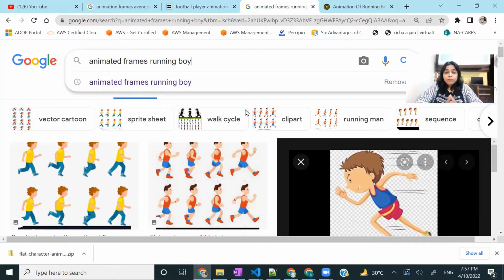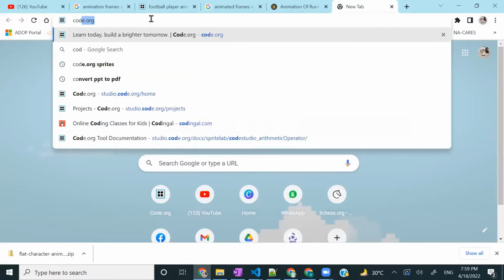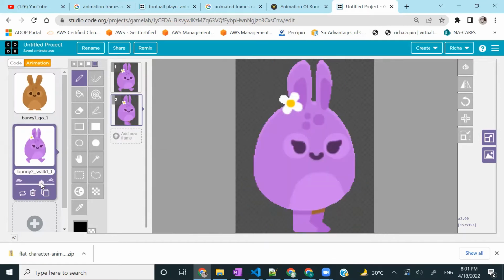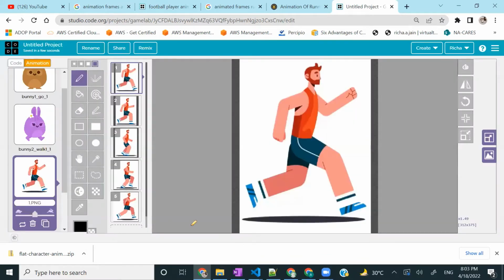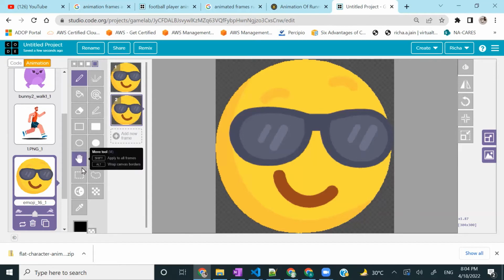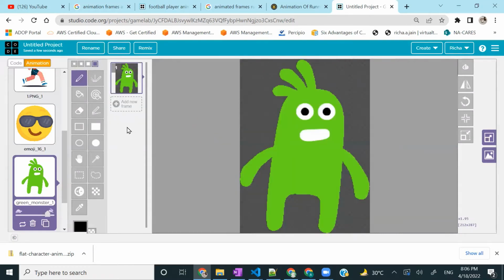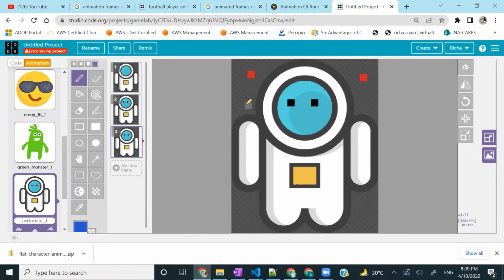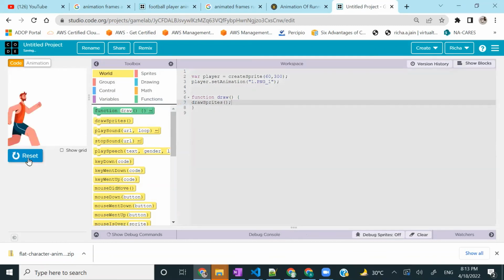Free Coding course for kids || Game Lab full tutorial || Session 4 || Easy tricks to animate sprites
In this video, we will learn some basics about animations. We will also learn about frames and I will also explain some of my tricks to easily animate any sprite.

00:00 - About the video
00:32 - Theory behind animation
02:30 - Hands-on begins
03:00 - What are frames in Game Lab?
04:00 - How to upload and add frames?
05:52 - My own three tricks to create simple animations
10:10 - Use animations in projects